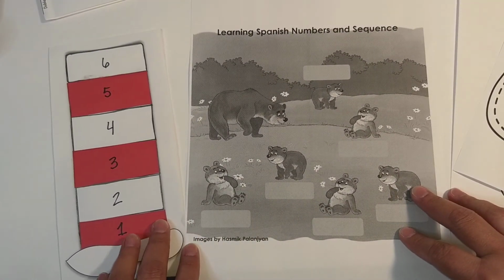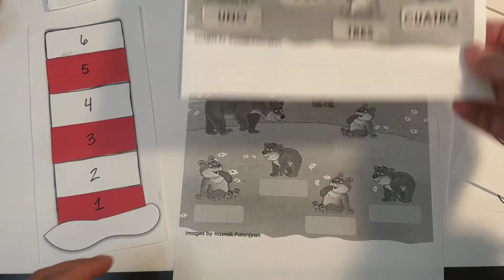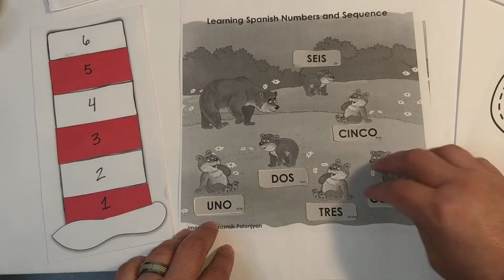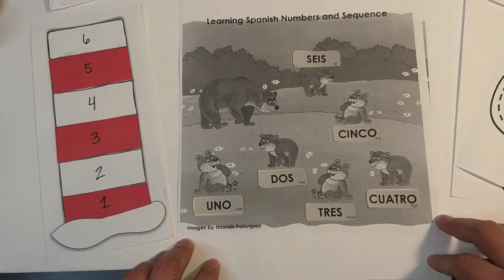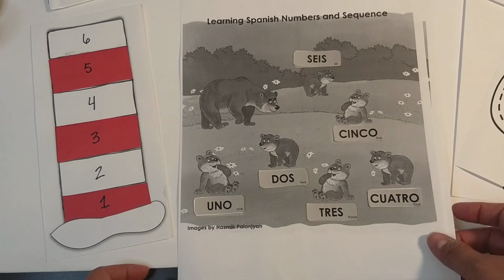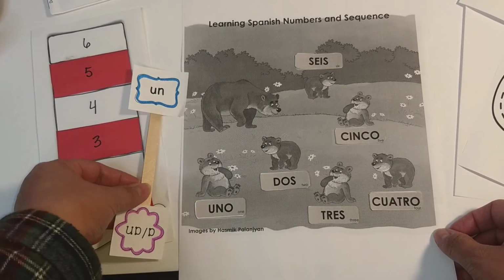Spanish Number Learning Activity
📚Learn the Spanish numbers for preschoolers with a fun reading activity.

📓Engage bilingual learners with stories to motivate Spanish number learning and reading.